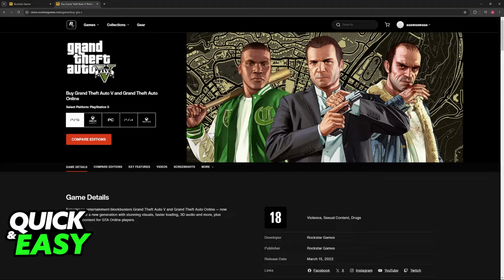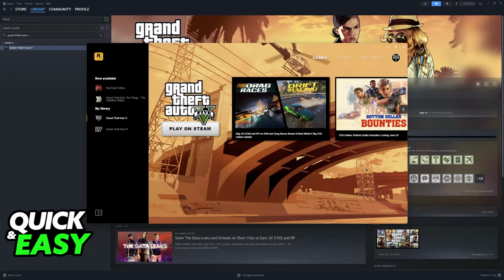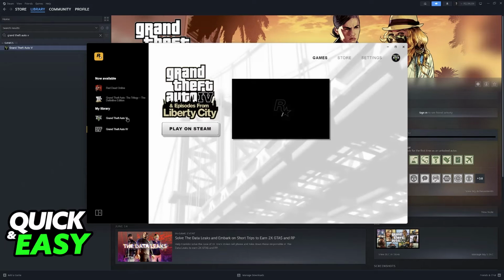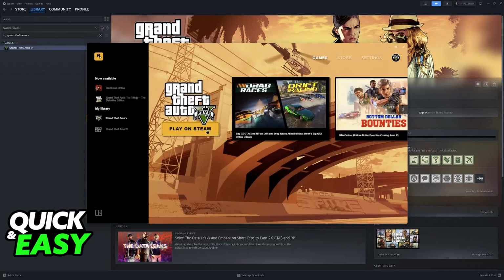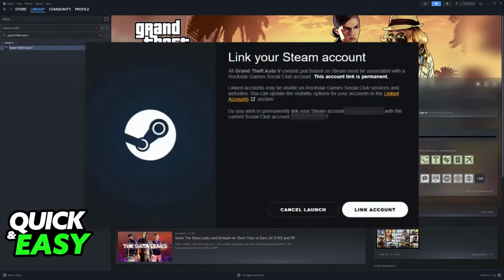How To Link Rockstar Account to Steam (2025) - Step by Step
I will solve your doubts about how to link rockstar account to steam, and whether or not it is possible to do this.

I hope I have helped you with the video!